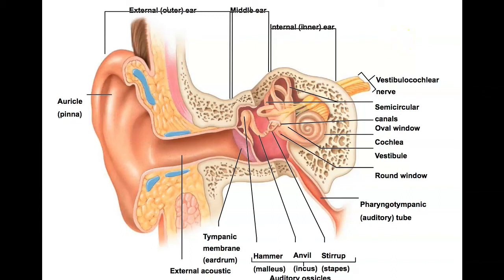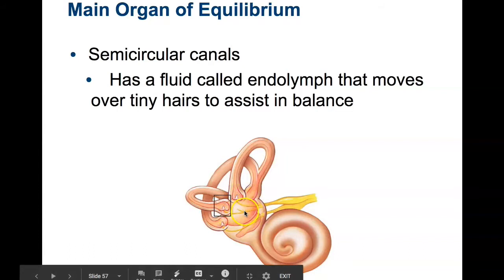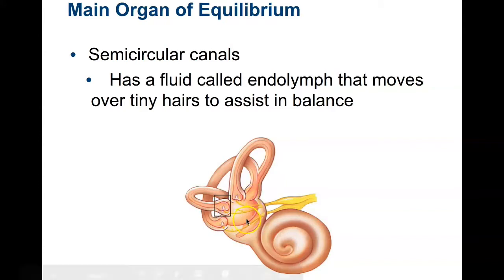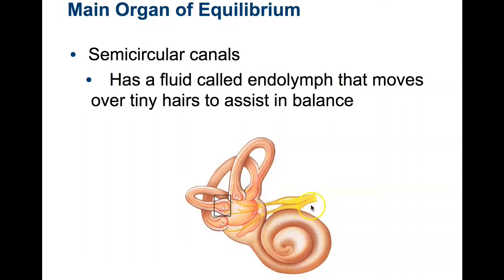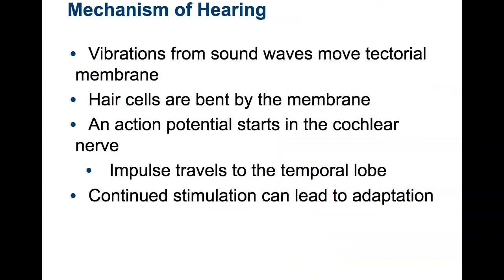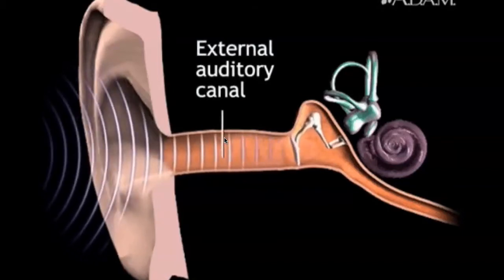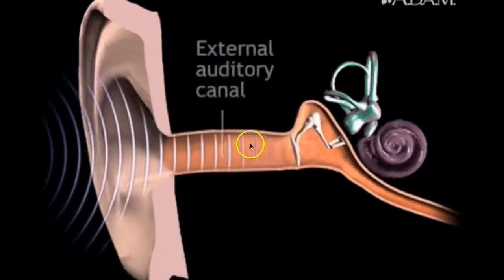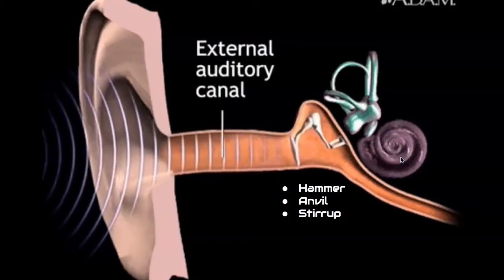Ch. 8: The Senses (Part 4)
This lecture covers slides (55-66).